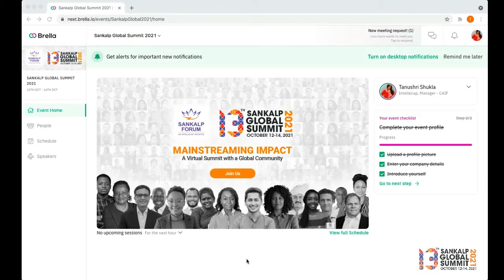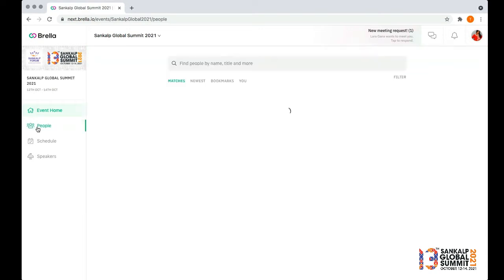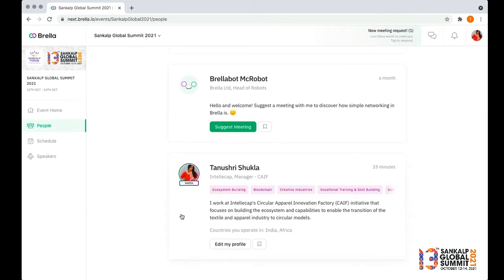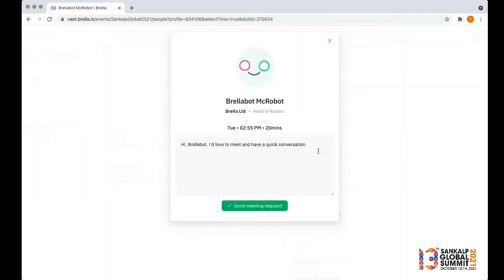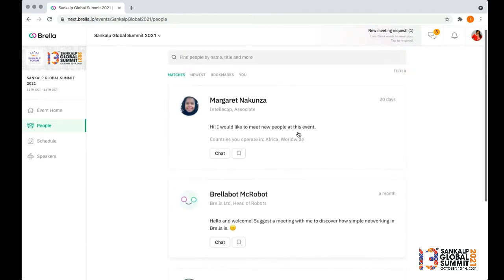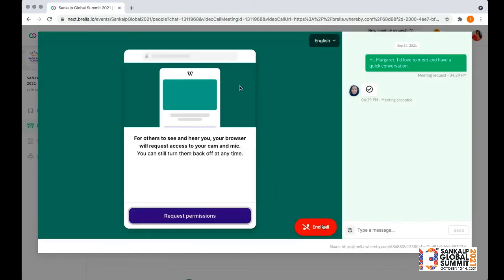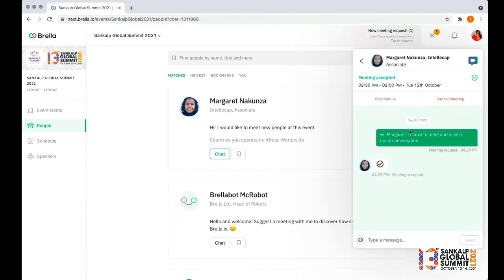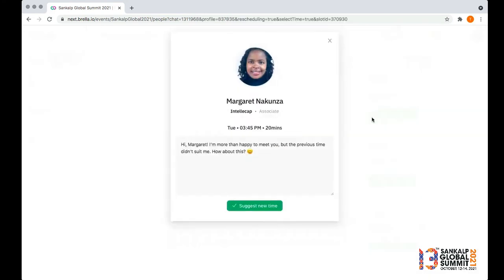Setting up Meetings at the Sankalp Global Summit 2021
A step by step guide on setting up meetings at the Sankalp Summit